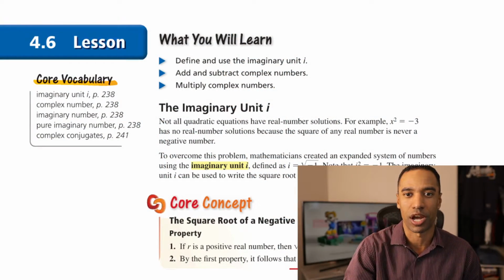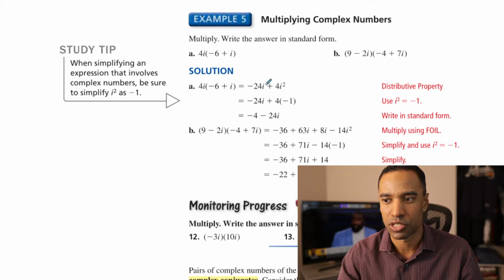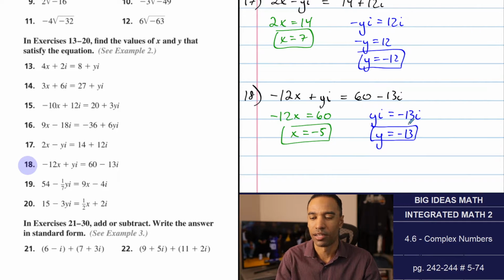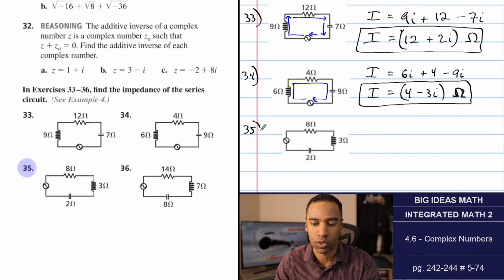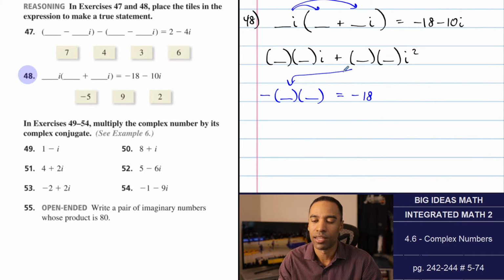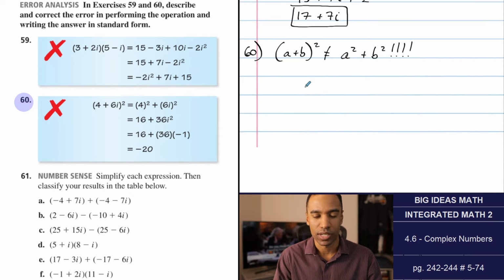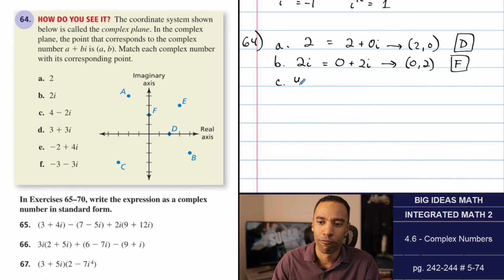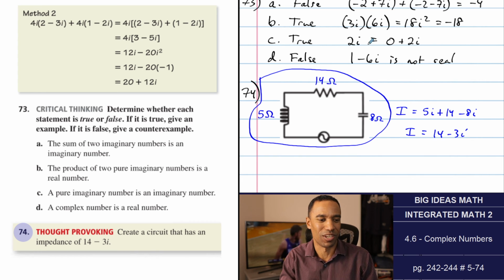Big Ideas Math [IM2]: 4.6 - Complex Numbers (Lecture & Problem Set)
*PDF DOWNLOAD*

(0:00:00) Introduction
(0:01:46) Lecture overview
(0:22:30) Problem #1-4
(0:26:08) Problem #5-12
(0:31:13) Problem #13-20
(0:39:29) Problem #21-30
(0:46:19) Problem #31
(0:47:41) Problem #32
(0:49:35) Problem #33-36
(0:57:54) Problem #37-44
(1:04:48) Problem #45-46
(1:08:05) Problem #47-48
(1:14:52) Problem #49-54
(1:19:34) Problem #55
(1:22:22) Problem #56
(1:25:07) Problem #57-58
(1:28:34) Problem #59-60
(1:31:56) Problem #61
(1:40:32) Problem #62
(1:42:47) Problem #63
(1:47:24) Problem #64
(1:49:40) Problem #65-70
(1:56:54) Problem #71
(2:00:46) Problem #72
(2:02:56) Problem #73
(2:04:46) Problem #74